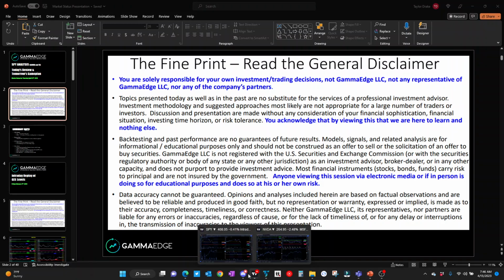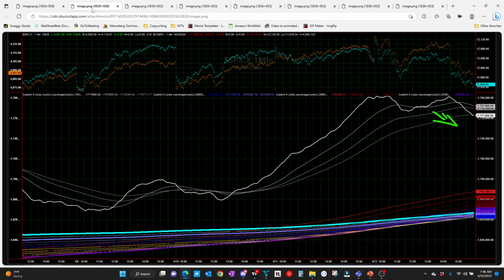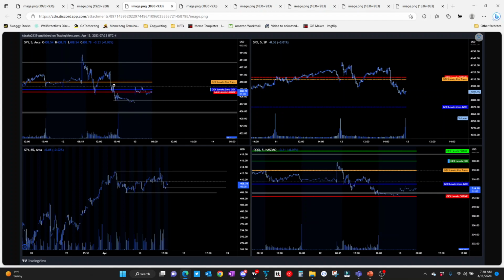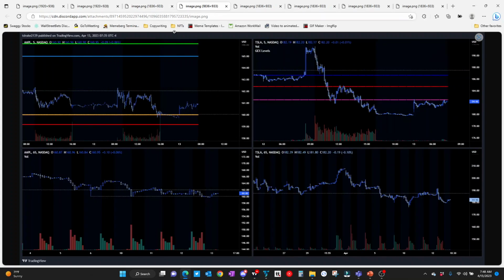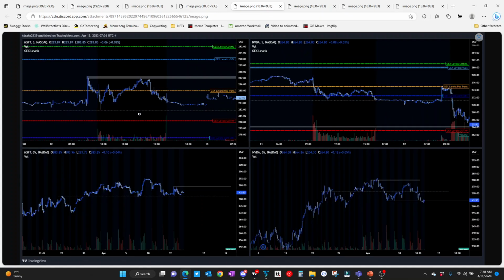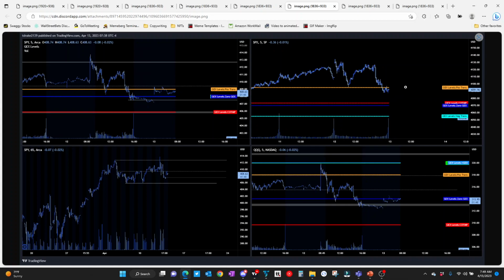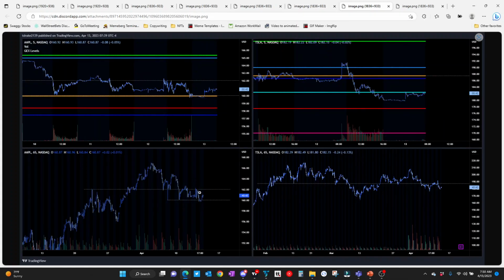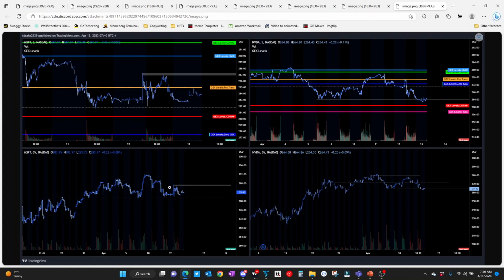Review of Key Levels for SPX SPY AAPL TSLA and More! GammaEdge's Market Status for 04.13.23